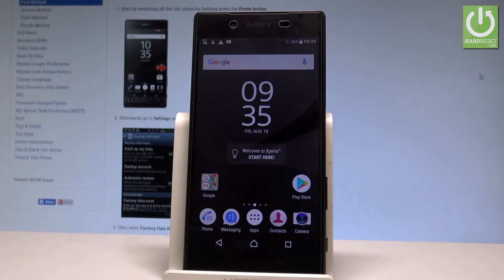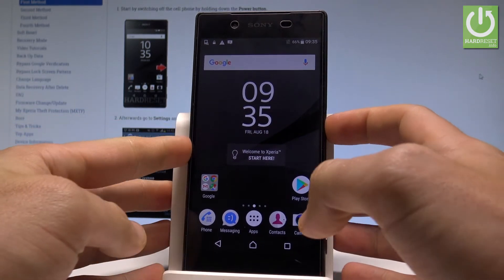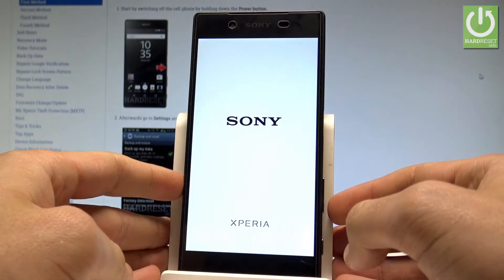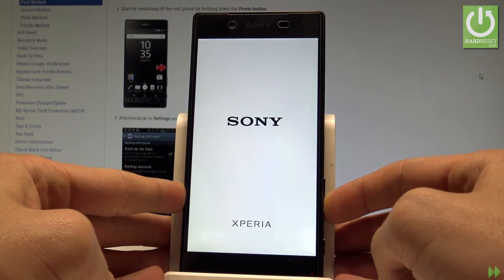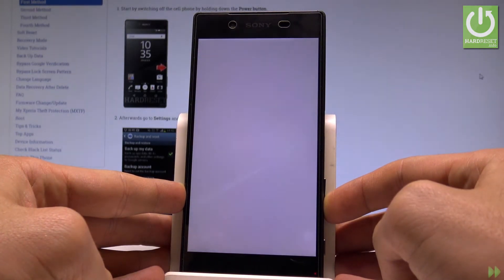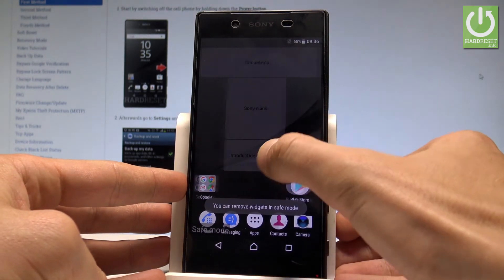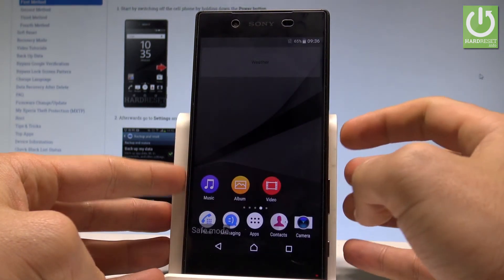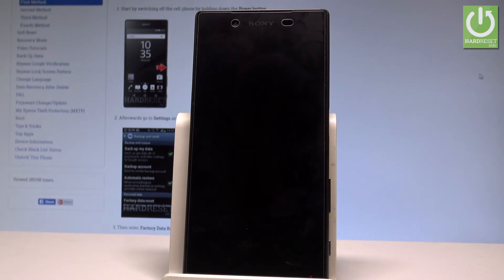How to Boot Safe Mode in SONY Xperia Z5 - SONY SAFE MODE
How to restart SONY Xperia Z5 into safe mode? How To Boot Into Safe Mode? How to active the Safe Mode in SONY Xperia Z5? How to quit the Safe Mode in SONY Xperia Z5? How to use Safe Mode in SONY Xperia Z5?

When you enter your SONY Xperia Z5 into safe mode, all third-party apps are disabled, while those that are pre-installed still work. It can help you solve issue with overheating, automatically rebooting multiple times a day, crashing, and more.  In just a few steps you can check out how your SONY works without installed apps.